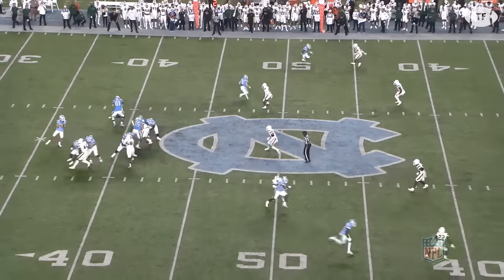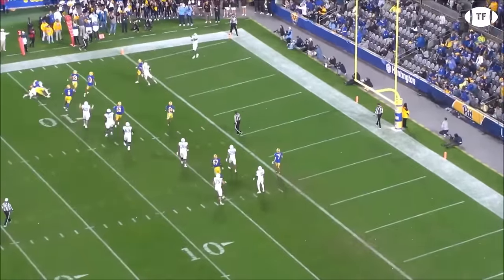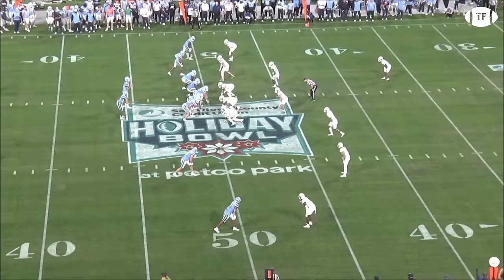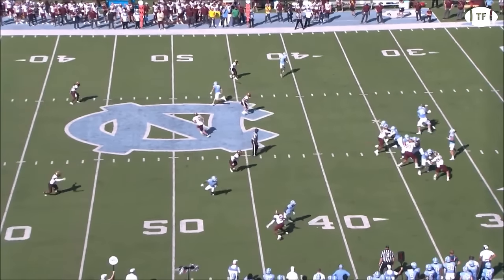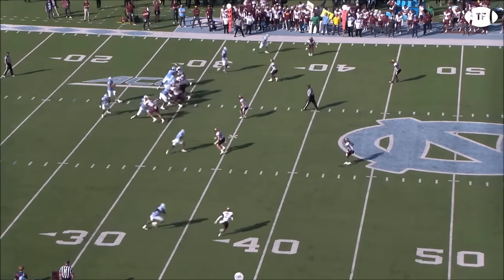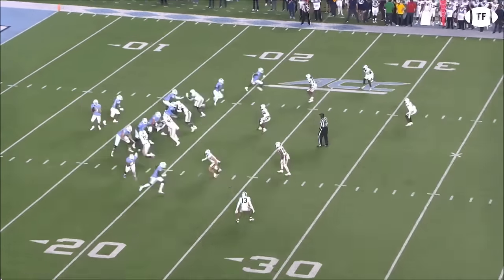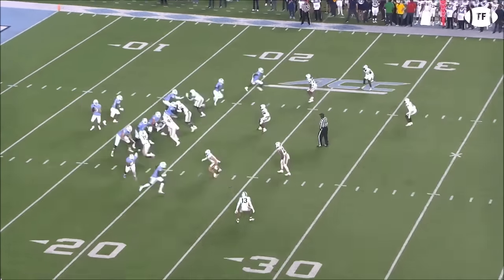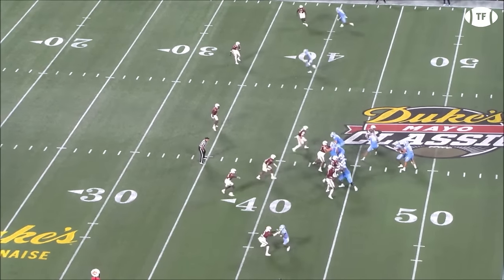The Patriots Next Franchise Quarterback?